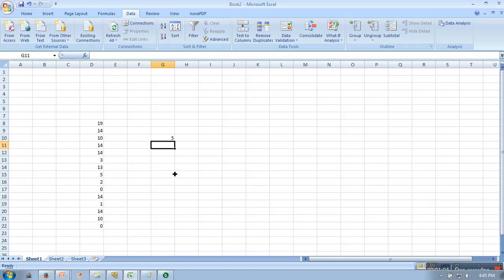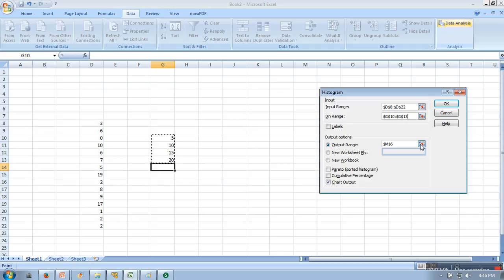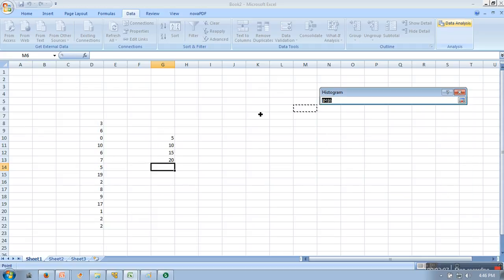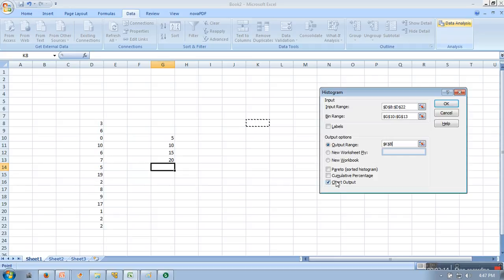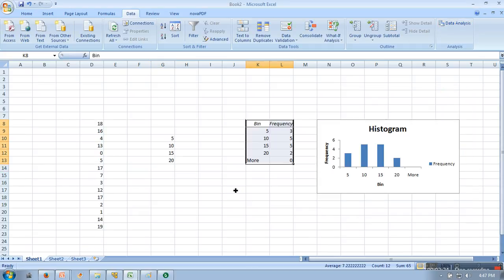How to make histogram and frequency count in Excel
This video will show you how to make a histogram in excel and how to count frequency in excel.
Histogram is very useful in plotting distribution.